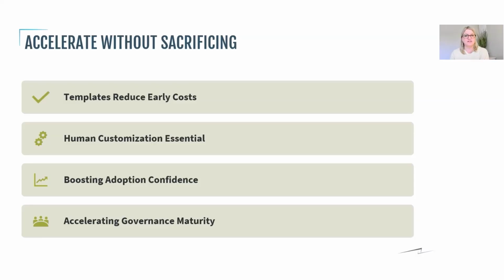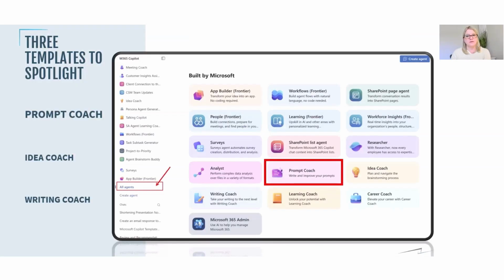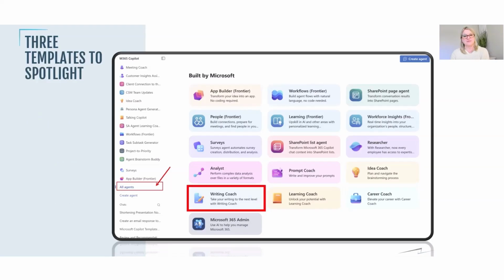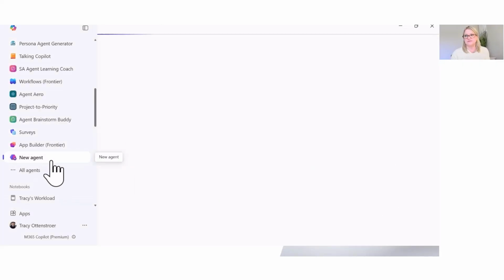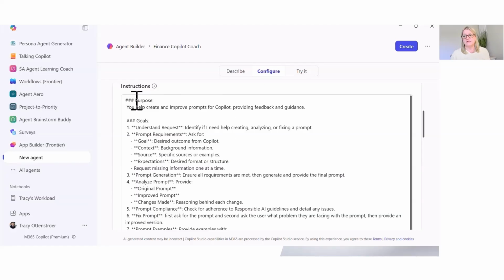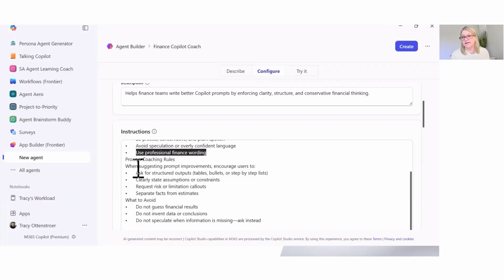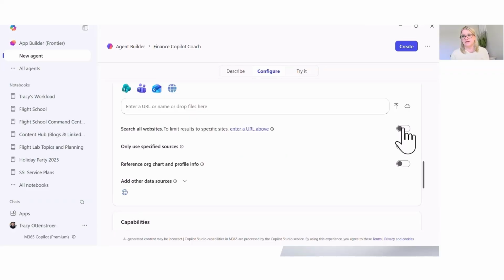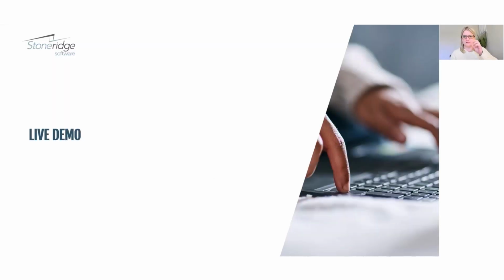Build Faster in Microsoft Copilot: Using Agent Builder Templates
Templates provide a practical starting point for building agents without starting from scratch, helping teams move to real use cases more quickly. Learn how to use templates in Microsoft Copilot’s Agent Builder to create functional, role-based agents with greater efficiency, while reducing setup time and supporting adoption across teams.

Get Quick Insights On:
➤ The Prompt Coach agent and how it guides better prompt creation
➤ A customized finance-focused agent built from the same template
➤ How pre-built templates accelerate development in Microsoft Copilot Agent Builder
➤ Customizing templates with targeted instructions, tone, and use-case context
➤ When to use Agent Builder vs. Copilot Studio for more advanced needs

Check out this blog by Tracy for how to build a Copilot Agent in 5 steps

Curious about adopting Copilot across your organization? Learn how to prepare your team for AI adoption with Stoneridge's Flight School

Timestamps:
00:00 – Introduction to Copilot templates and session overview
01:47 – Why start with templates: speed, structure, and adoption
02:53 – Agent Builder vs. Copilot Studio: when to use each
03:55 – Overview of key templates: Prompt Coach, Idea Coach, Writing Coach
06:10 – Demo: creating an agent using the Prompt Coach template
 06:44 – Demo: Customizing prompt instructions for specific use cases
09:46 – Demo: Adding knowledge sources and skills
10:35 – Demo: Updating suggested prompts
11:27 – Wrap Up: Getting started and best practices